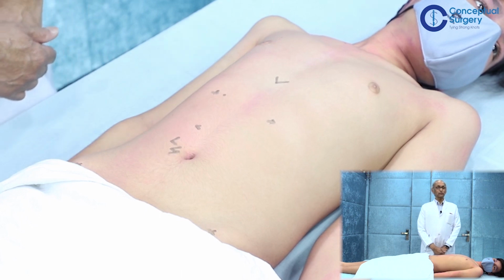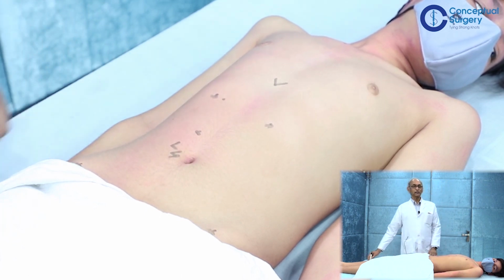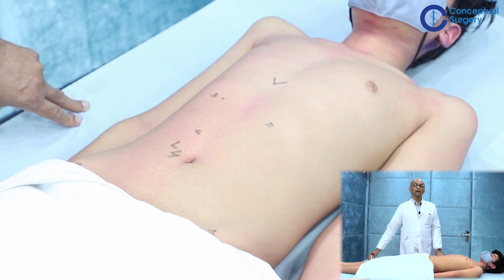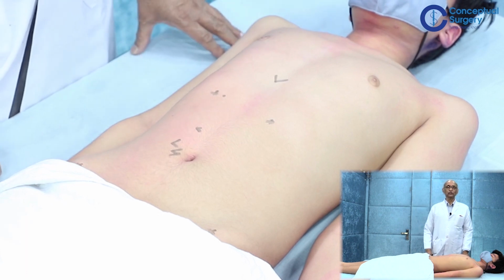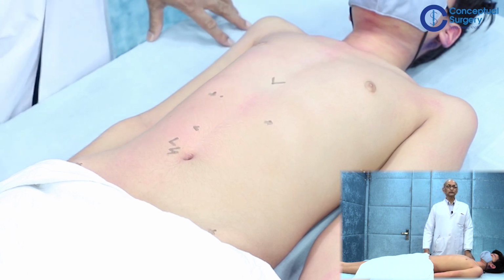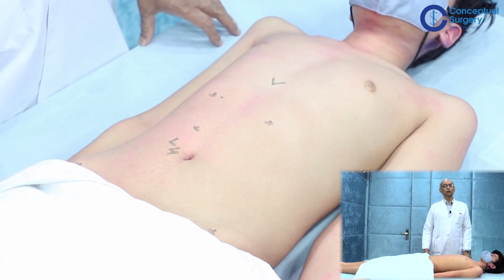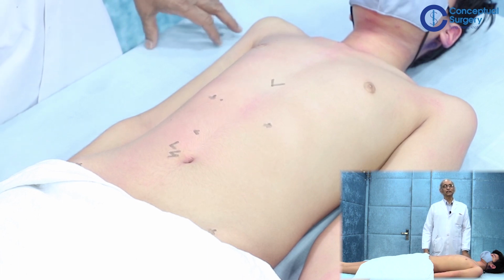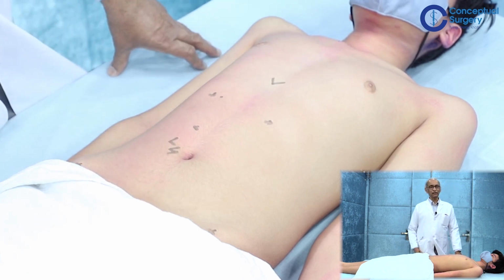Examination of Urinary by Prof. Dr. R.C.M Kaza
Watch the Legendary Surgeon & Magician, Prof. Dr. R.C M Kaza, in an exclusive video on Examination of Urinary Case.

 In this video he shows the Detailed clinical examination still forms the basis of a good diagnosis. But since urinary organs are not easily accessible to examination because of their location, their surface marking is important to clinical examination.
The video depicts in detail the examination of the urinary system.

Gain valuable insights that can benefit medical professionals, students, and anyone interested in understanding this topic.
To attend In-App Live Sessions, check Free Videos, Notes on Conceptual Surgery Download eConceptual App Here is the link for eConceptual App for